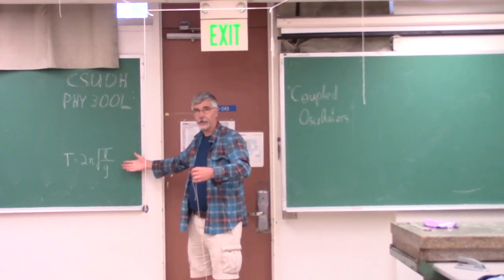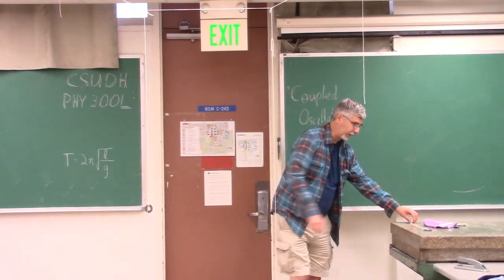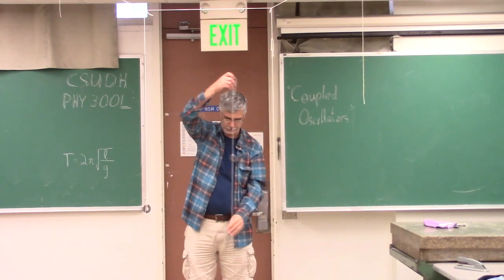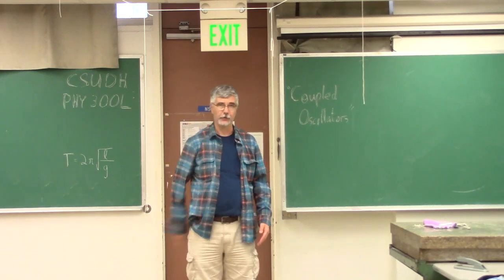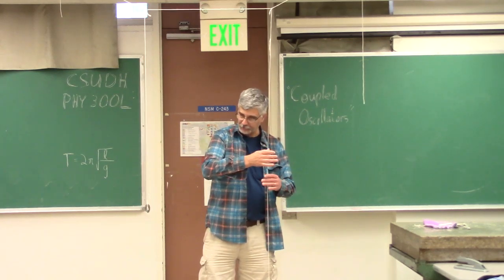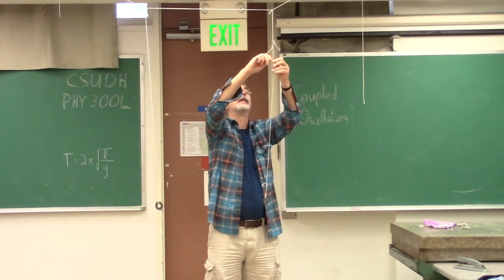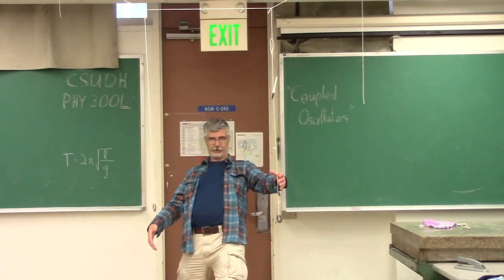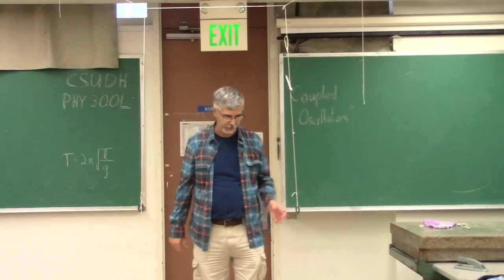CSUDH PHY300L Coupled Oscillators lab intro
This is my generic introduction to the actual lab we do for our Physical Sciences for Teachers course.

It's not very general, but I am letting it be "public" anyway.